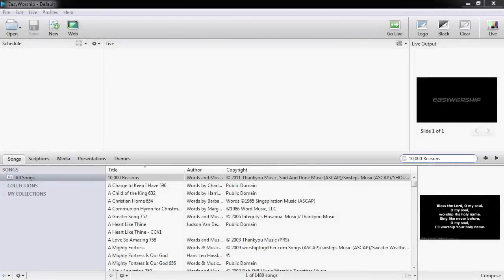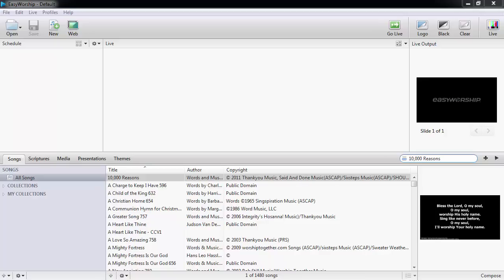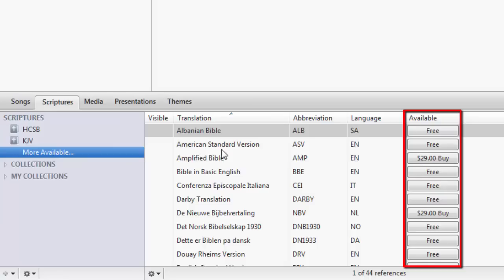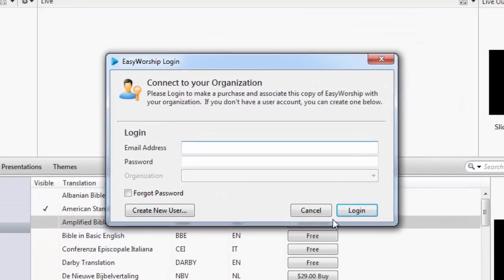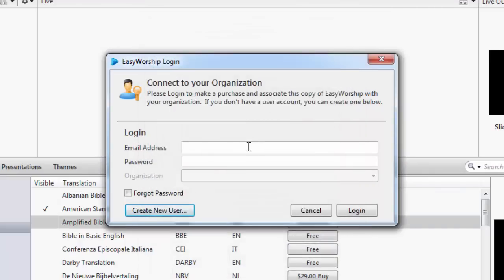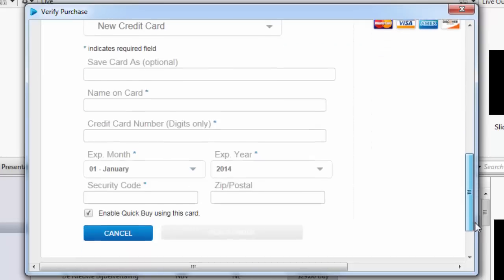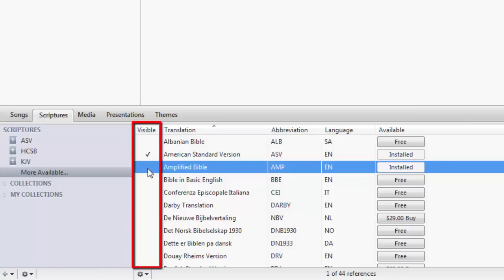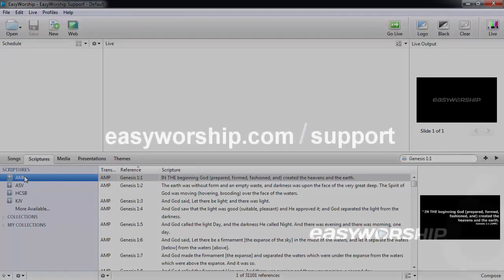Purchasing and Installing Bibles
This video walks you through the purchase and install of Bibles in EasyWorship 6